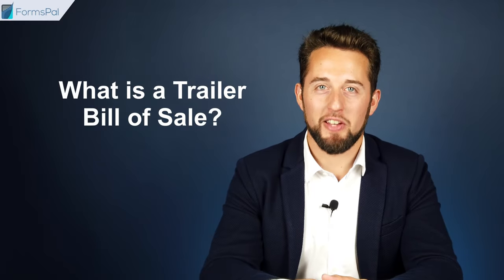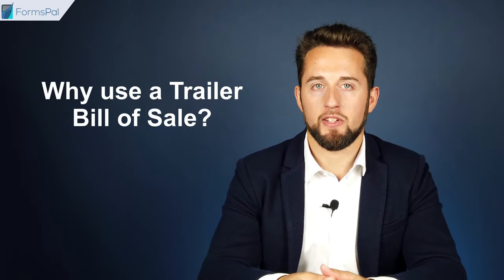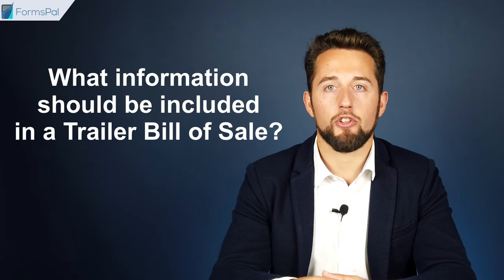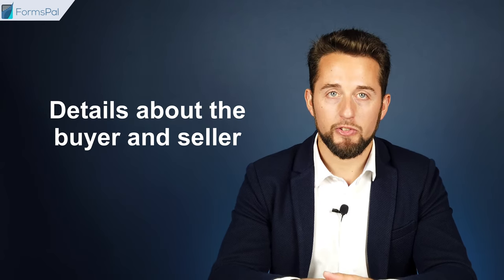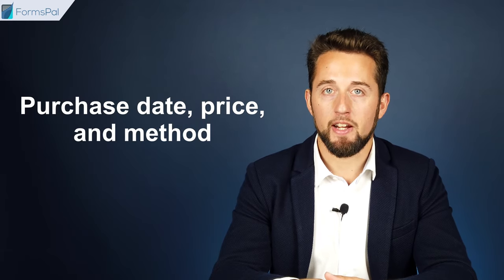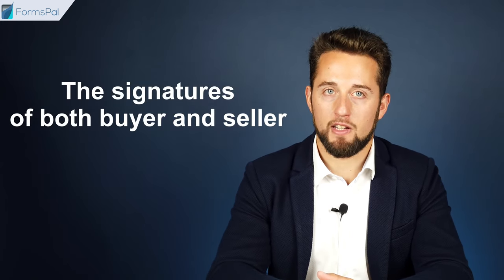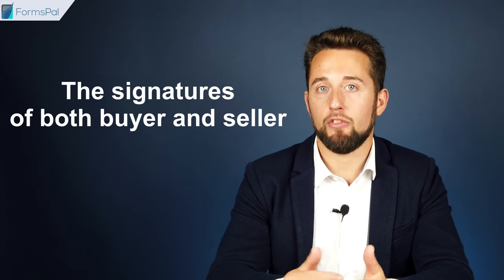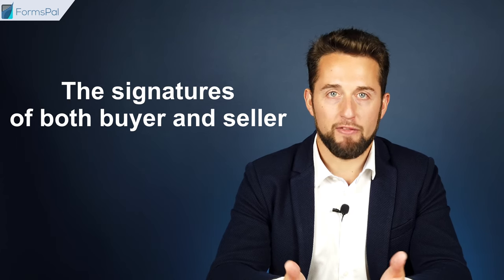Trailer Bill of Sale - GUIDE